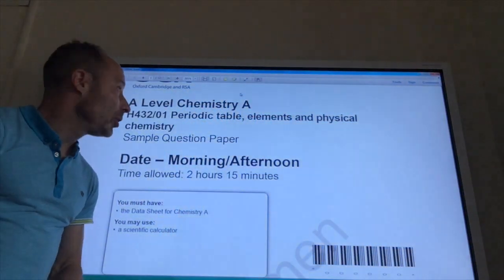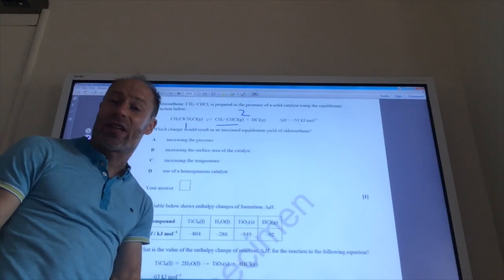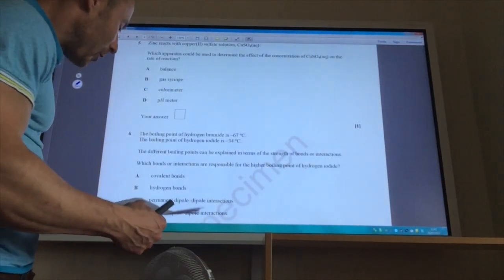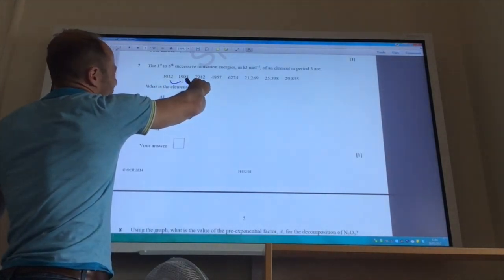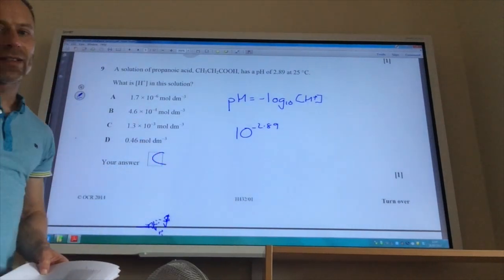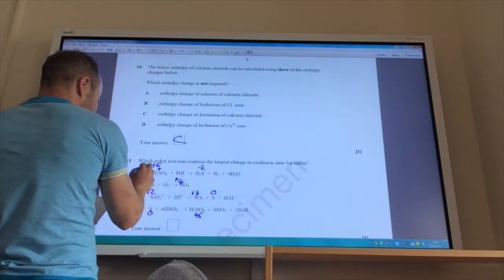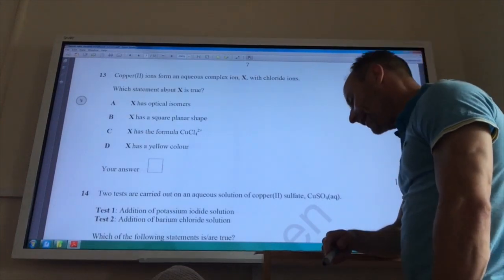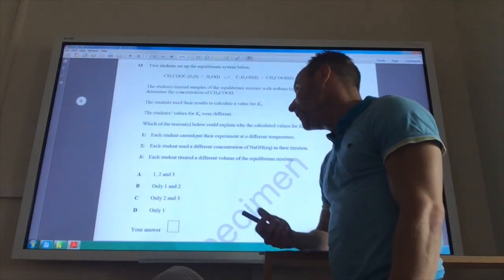OCR H432/01 Periodic Table, elements and physical chemistry - Sample Question Paper 1 Q1-15